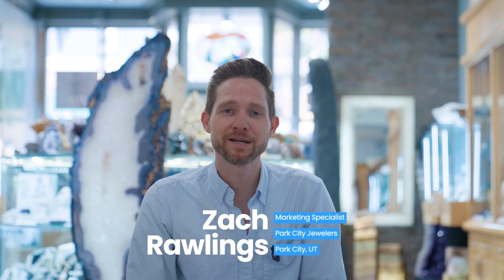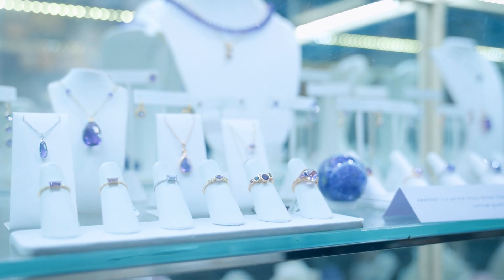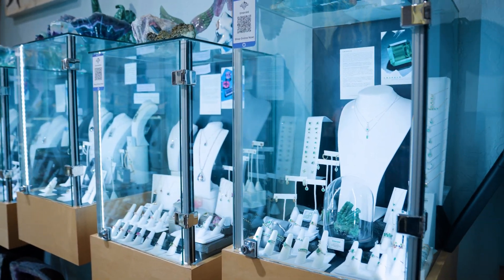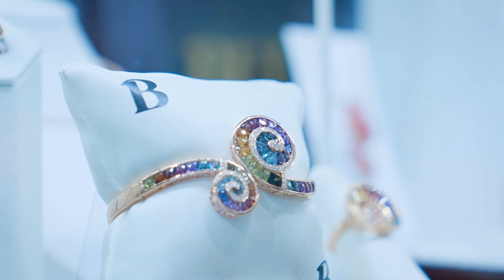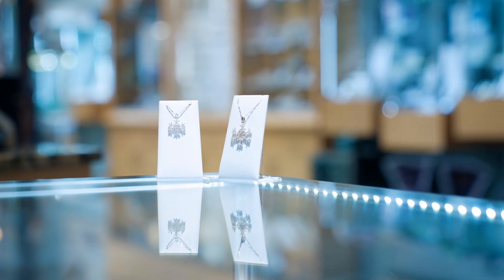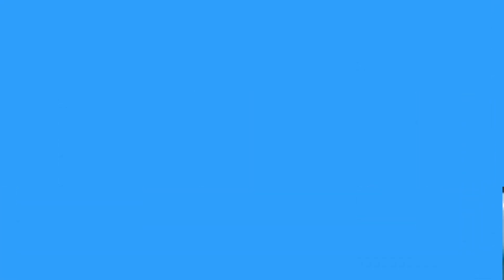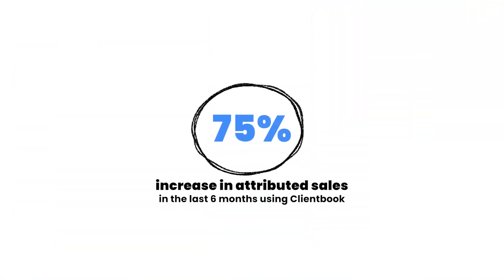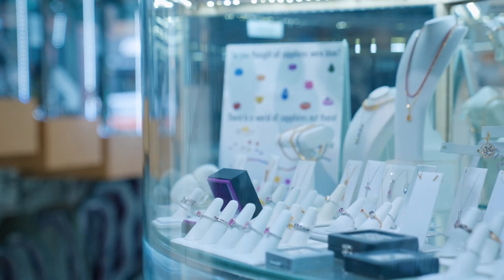Customer Story: Park City Jewelers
Zack Rawlings, Marketing Specialist at Park City Jewelers, shares his experience with Clientbook—including utilizing automation, text messaging, reviews, and more.